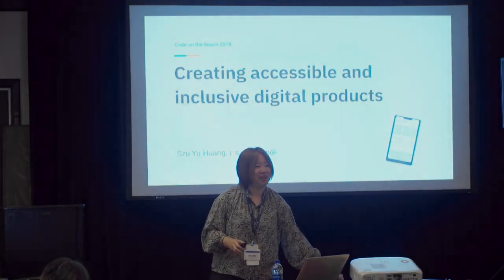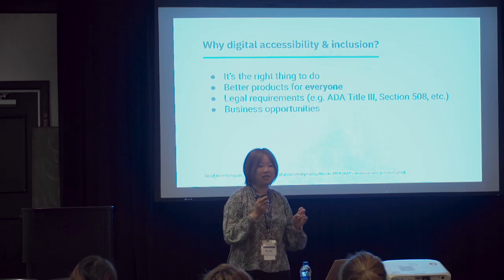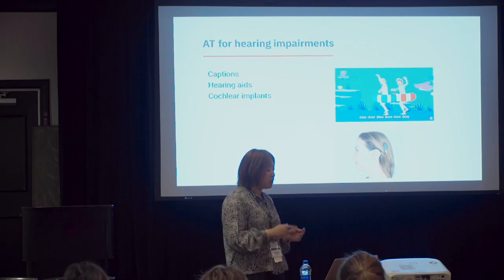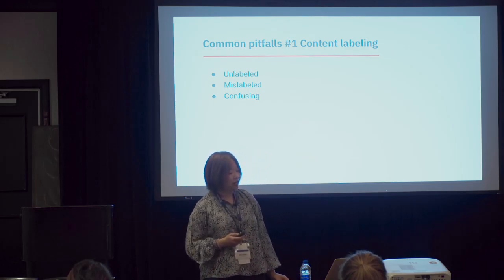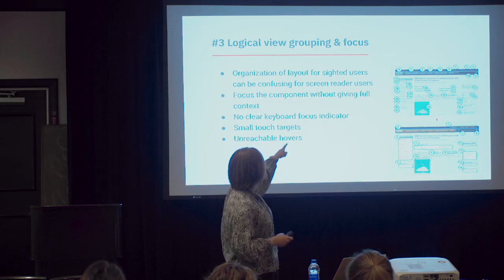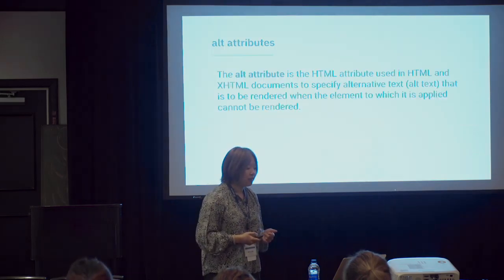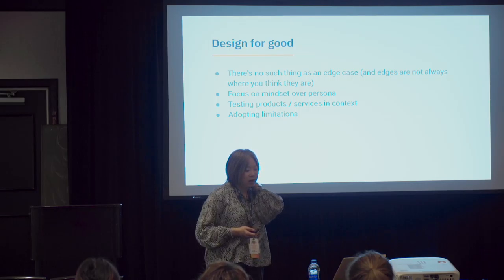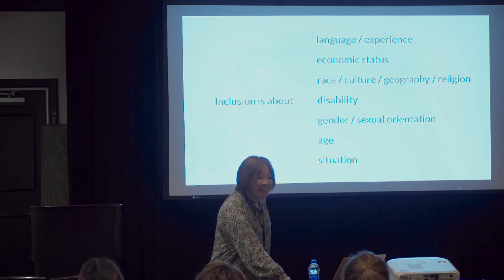Szu Yu Huang - Creating accessible and inclusive digital products